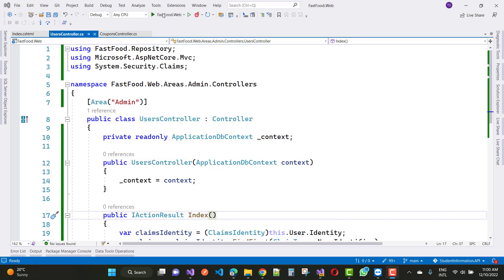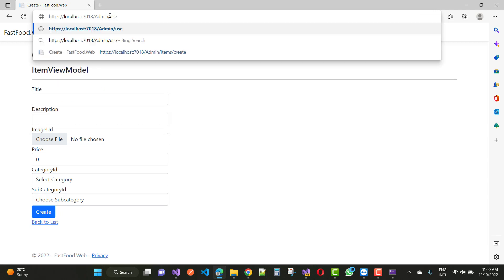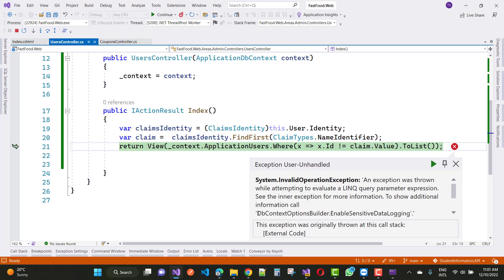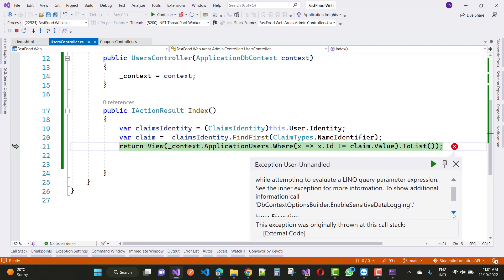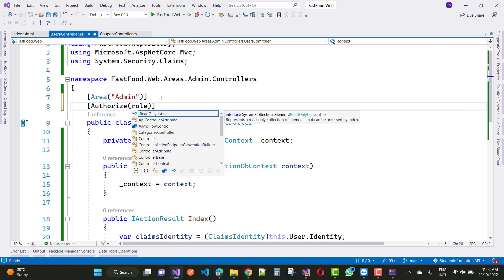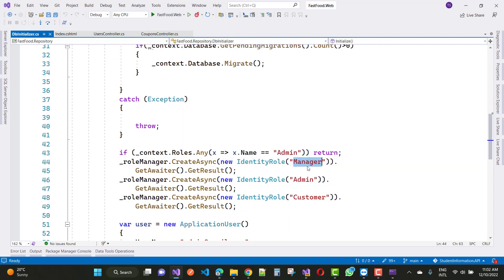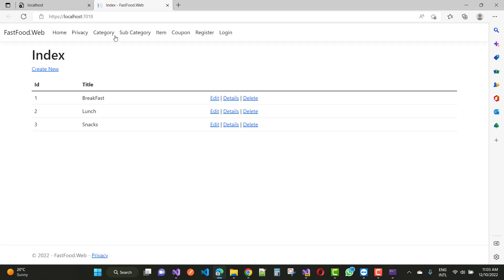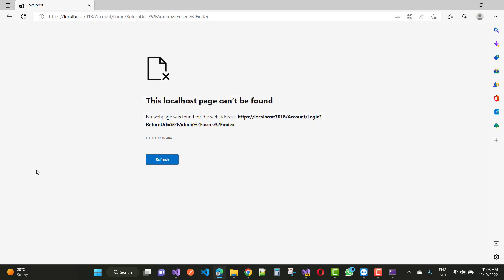Fix: DbContextOptionBuilder.EnableSensitiveDataLogging in ASP.NET CORE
In this video, I am going to fix this error in asp.net core
"DbContextOptionBuilder.EnableSensitiveDataLogging"